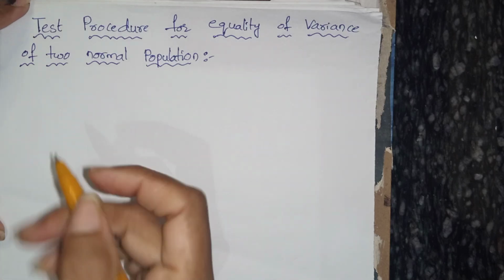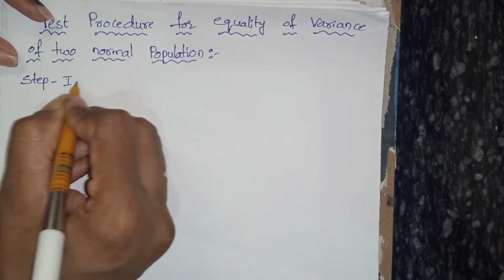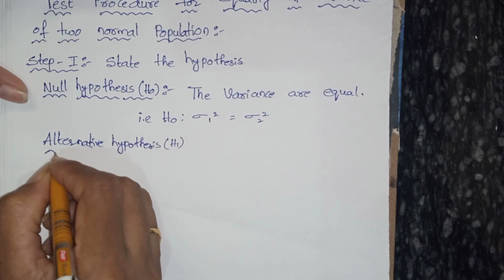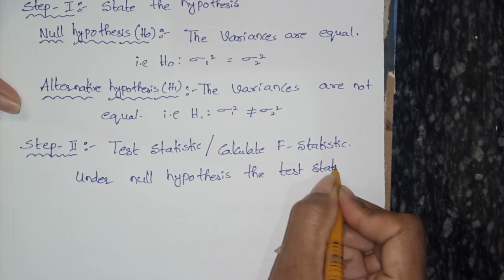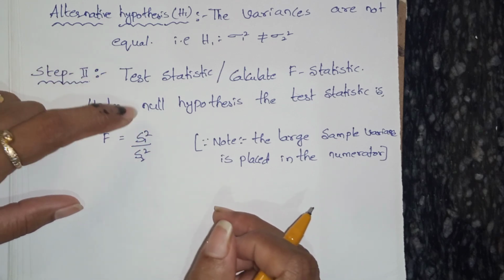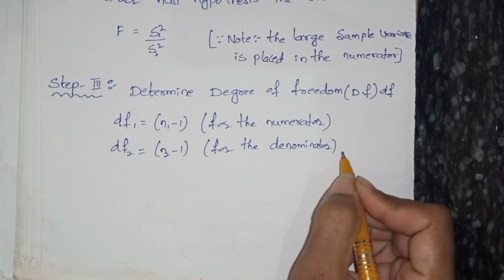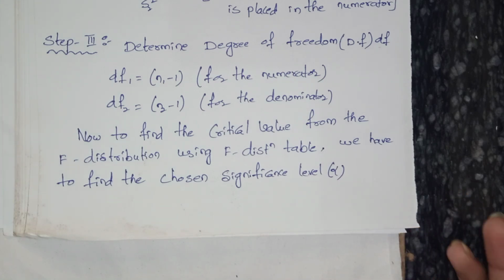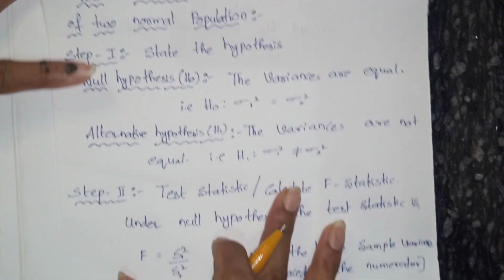Test procedure for equality of variance of two normal population// semester -4// degree// statistics